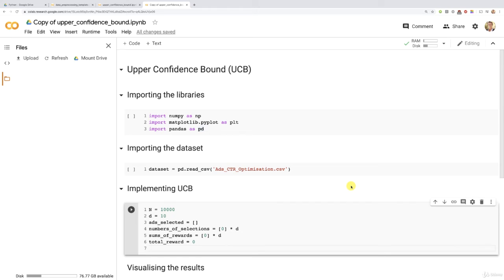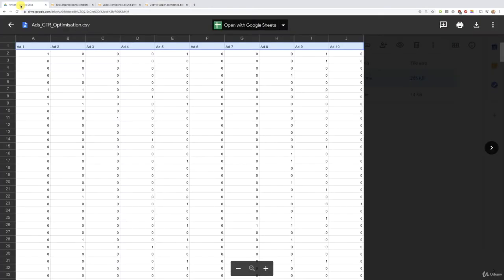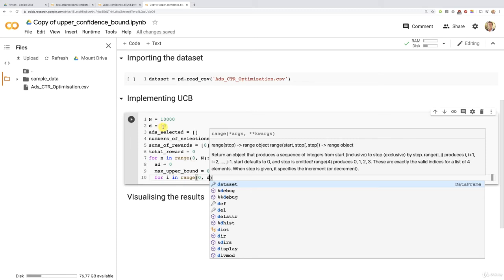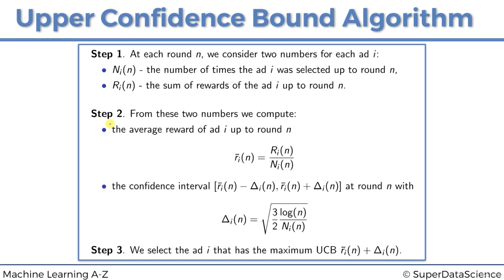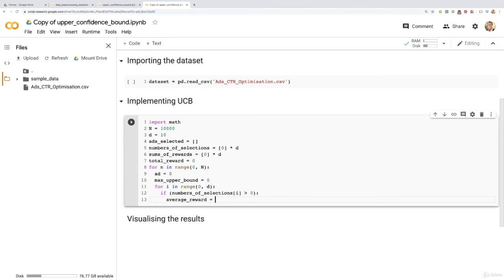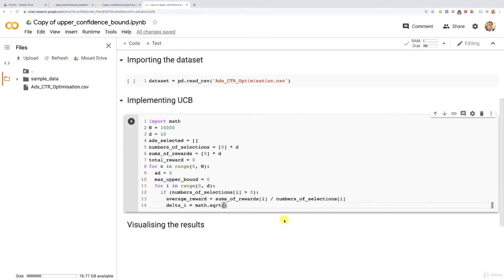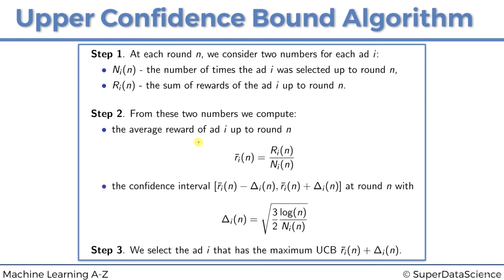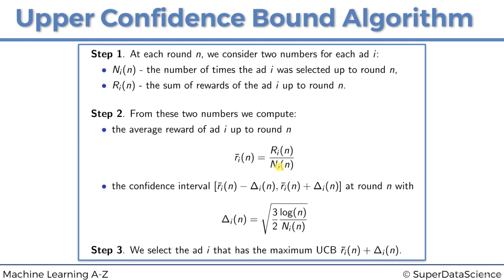Upper Confidence Bound in Python Step 4 lecture #84